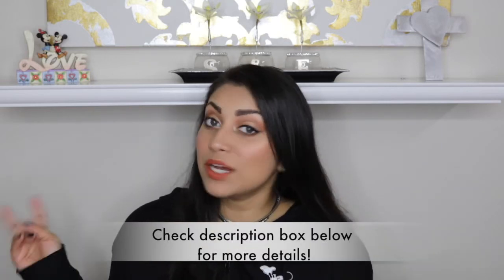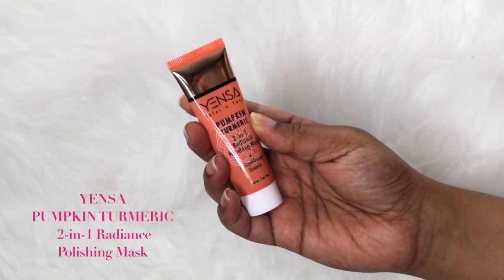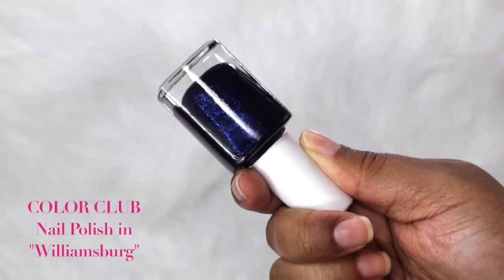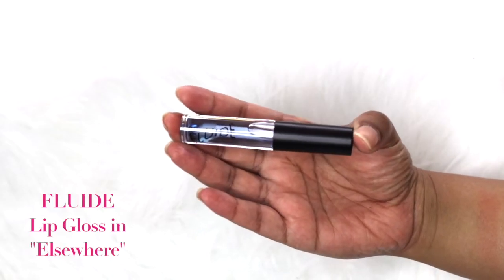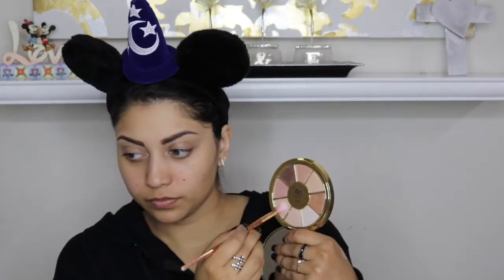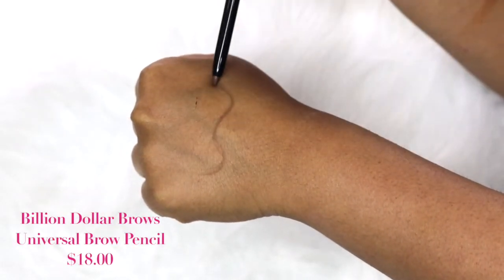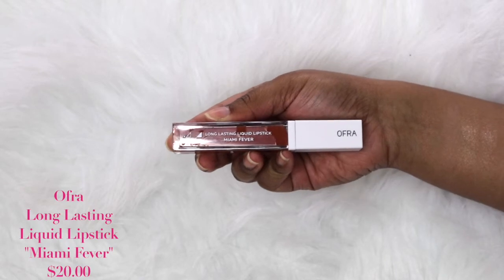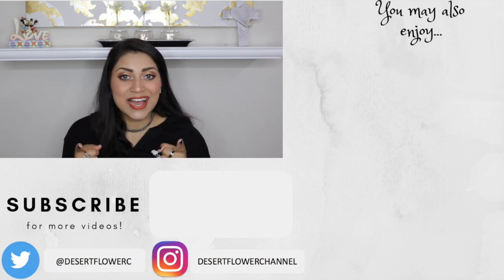January 2019 Ipsy & Boxycharm - 2 Unboxings in 1! + Try On Style Makeup Tutorial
OPEN ME!!! :)

Hey guys! Here is January's Ipsy and Boxycharm unboxings!

UPDATE:
I used the Yesna face mask and I liked it! It had a very "fall-time" scent and brightened my complexion a little bit. It slightly exfoliated my skin as well so that was a plus. Overall..not bad. I would give it a 3.7/5.